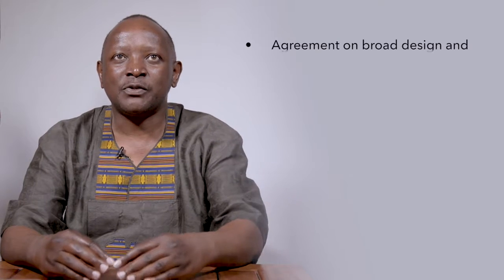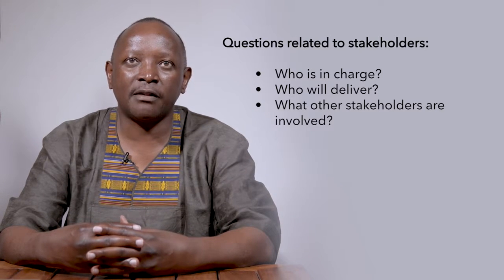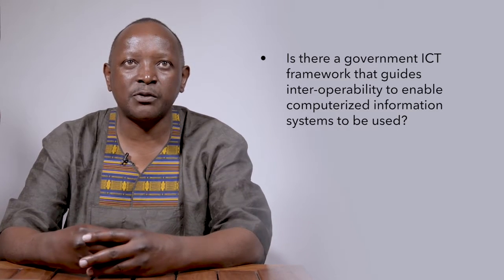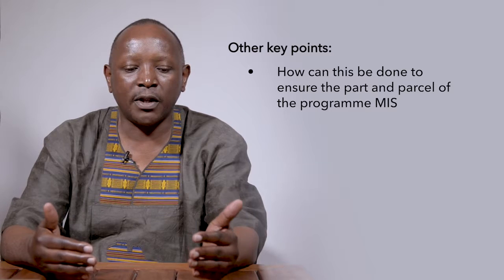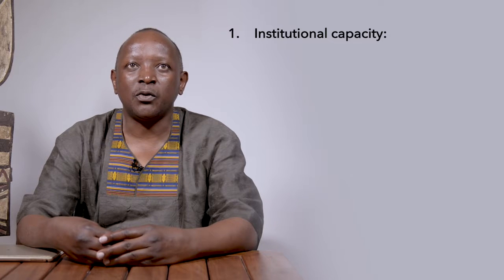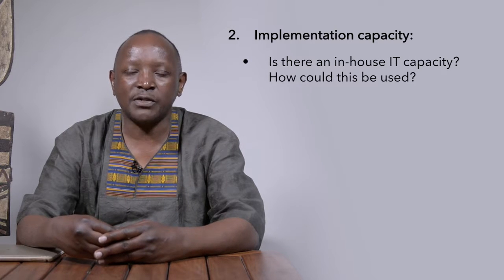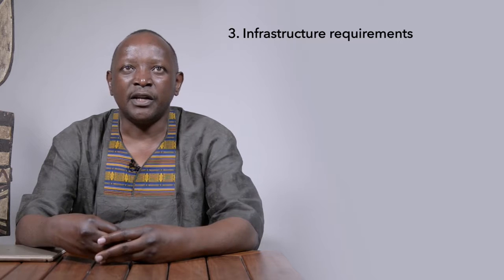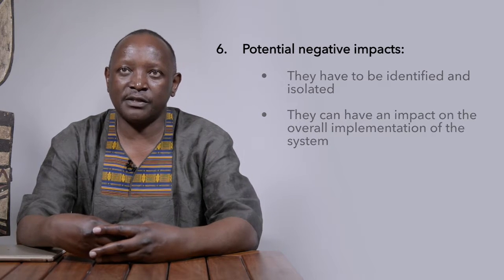17. Transform - MIS Module